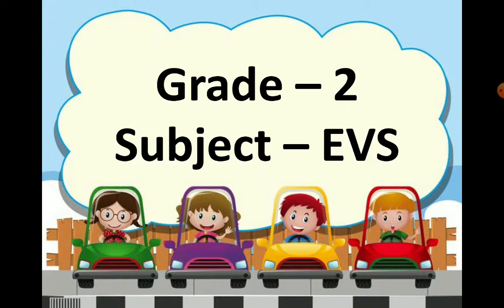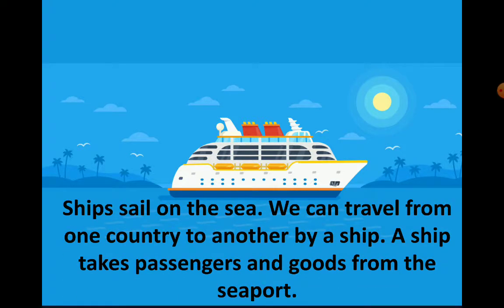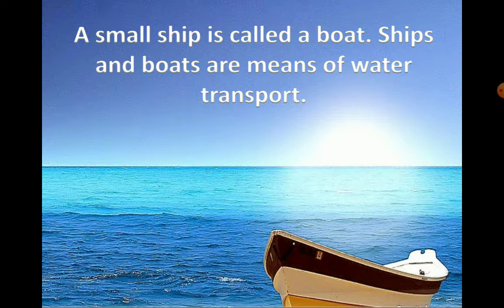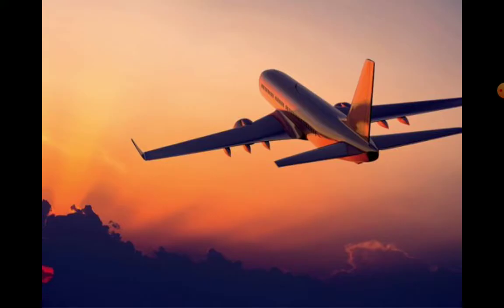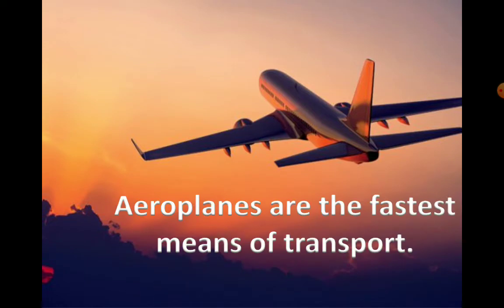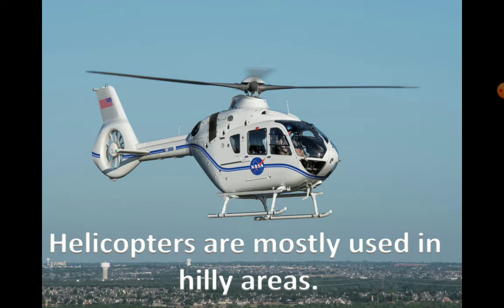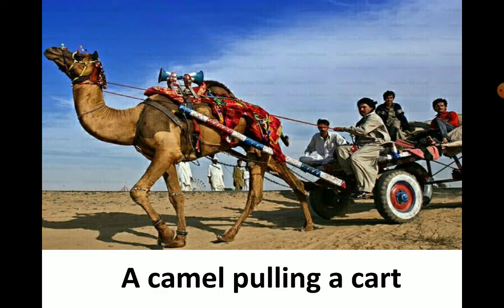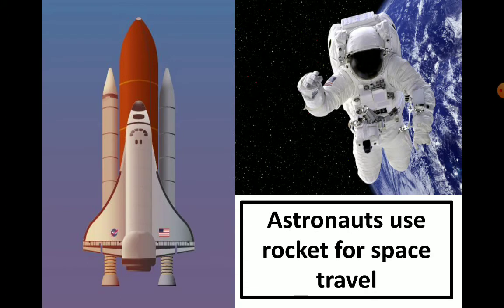EVS chapter 7 Means of transportation part 2